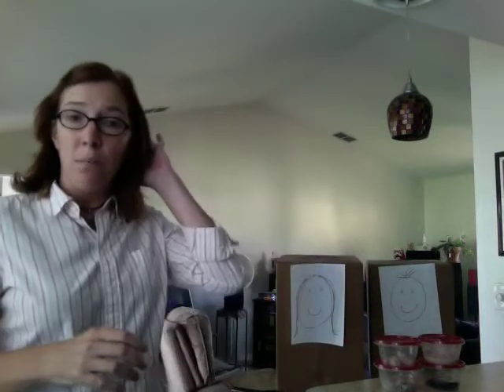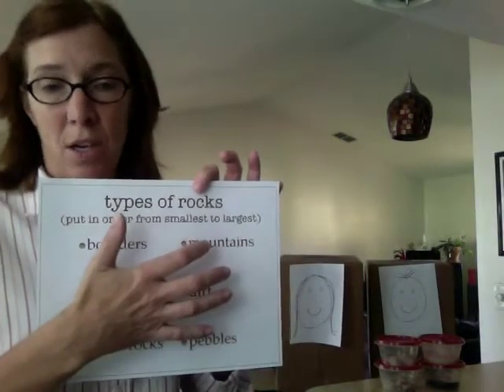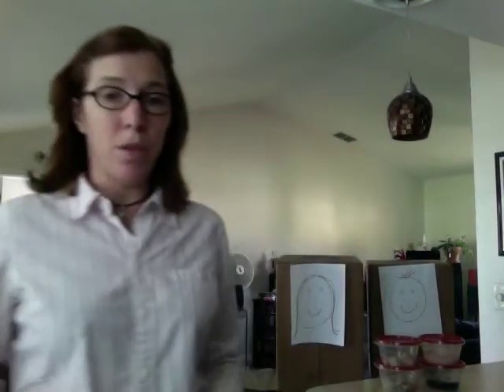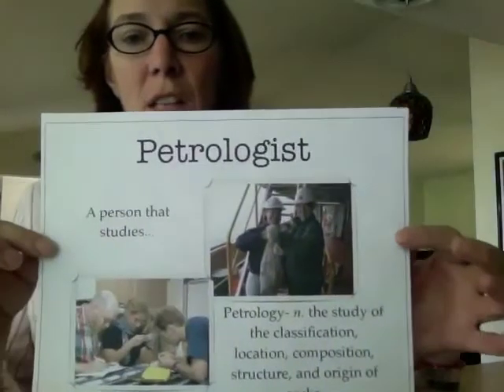lesson video tape